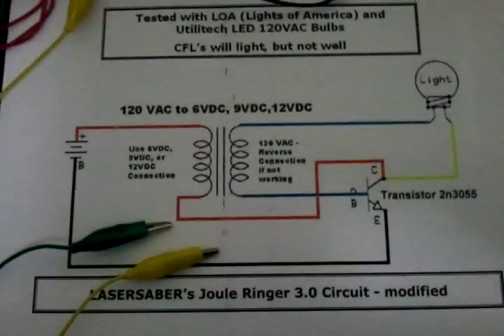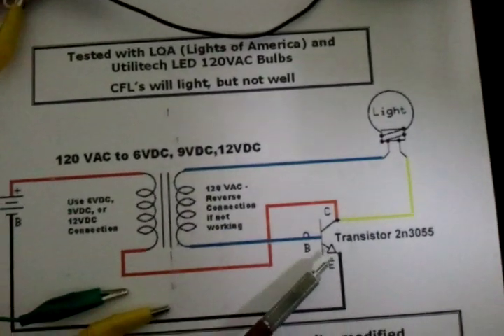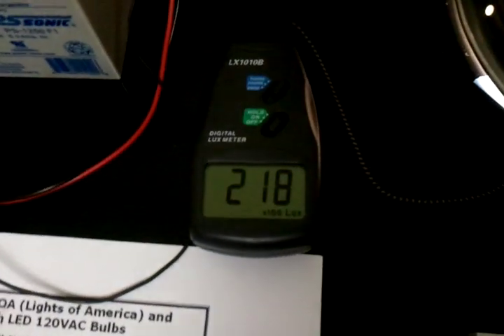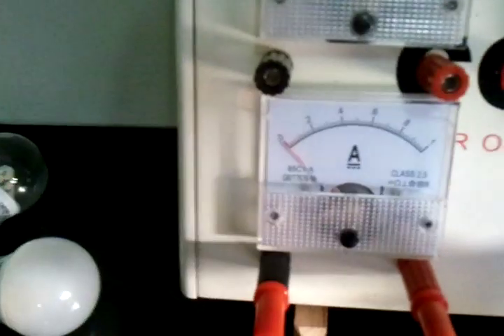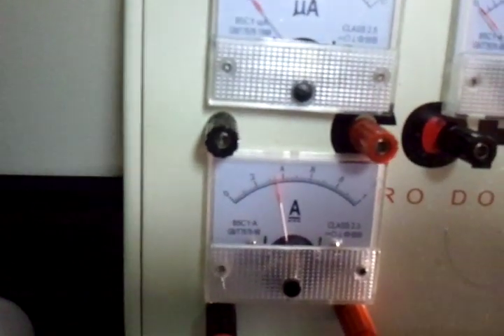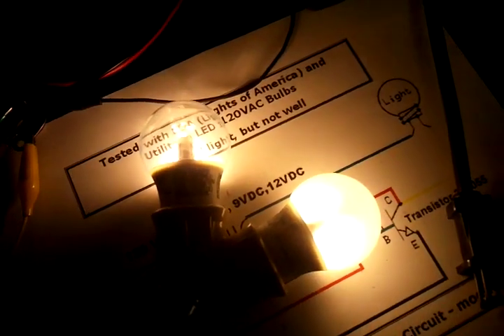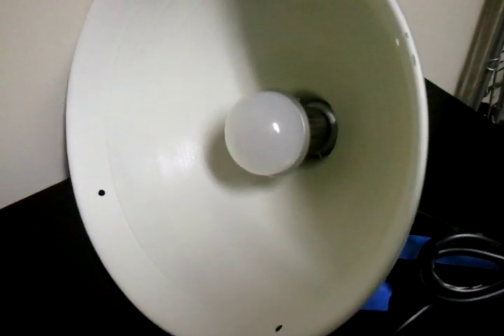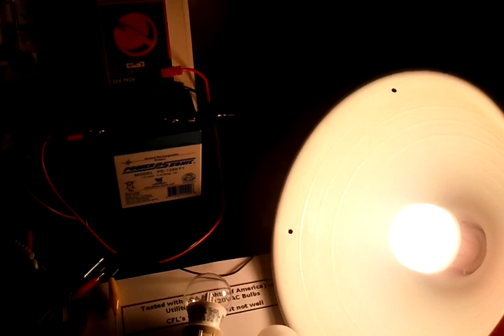LSJR3.0-Mod Easy LED 120VAC Bulb Inverter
Lasersaber released his circuit for the 3.0 Joule Ringer.  This is a one transister circuit with a hand-wound transformer.  I substituted a ready made transformer and had decent results.  The guys making the hand-wound transformer should have much better performance, but maybe this can be used as a baseline to compare to.